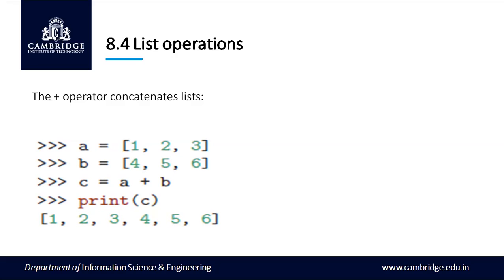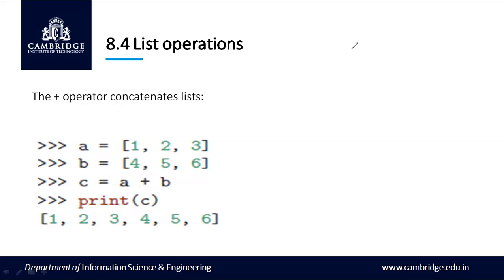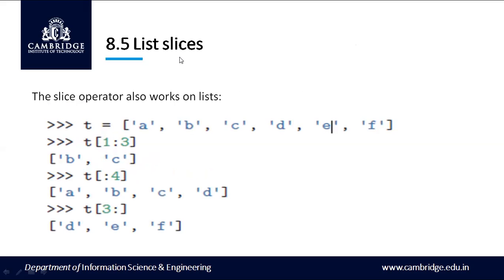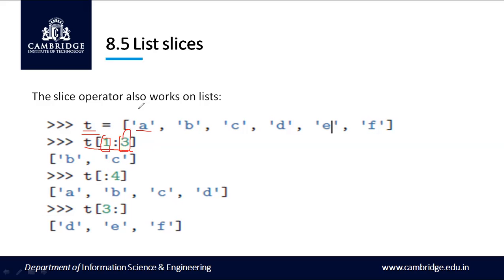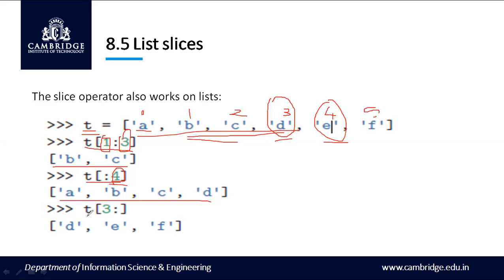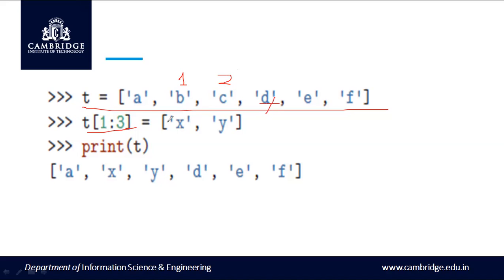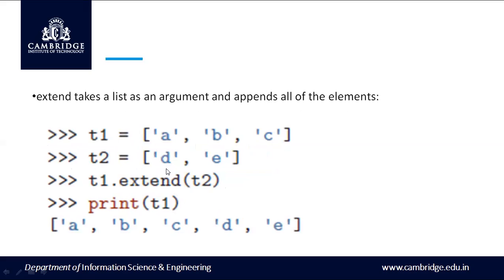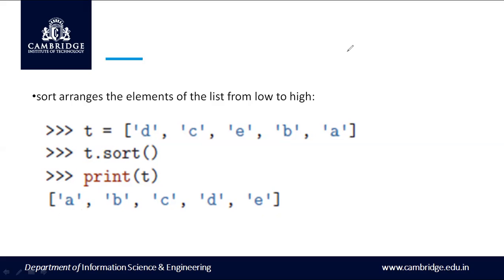VI ISE | PAP | MODULE3-CHAPTER8-LISTS-PART2 | VTU SYLLABUS | CITECH